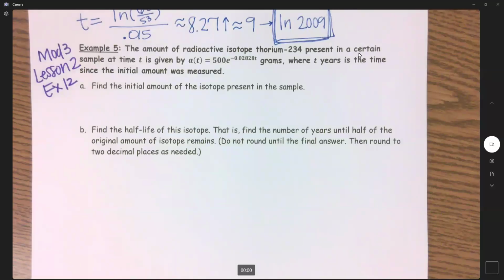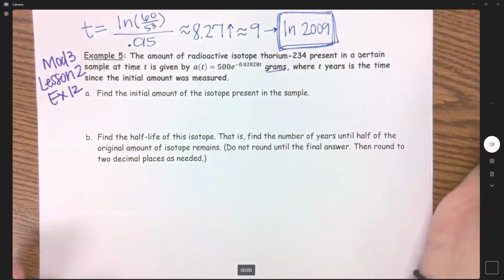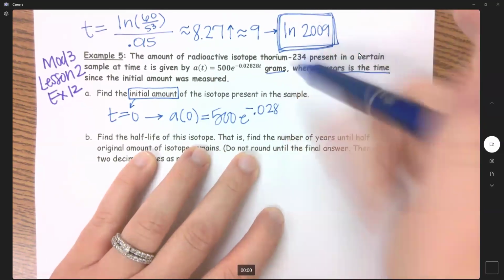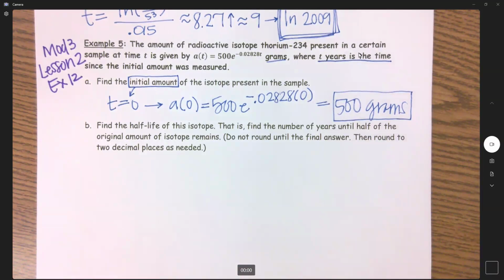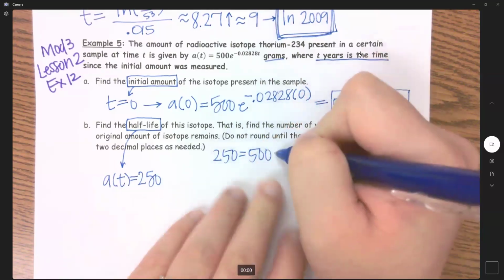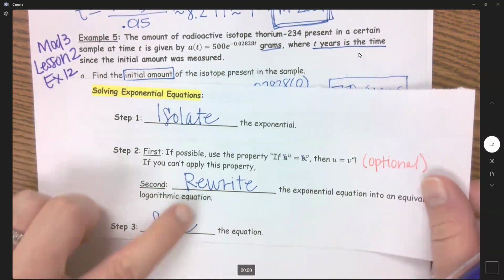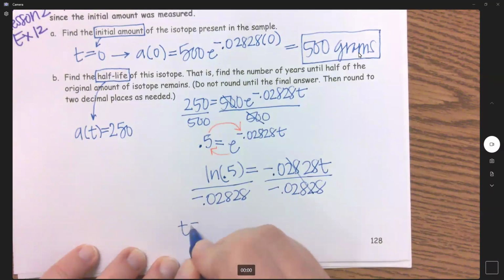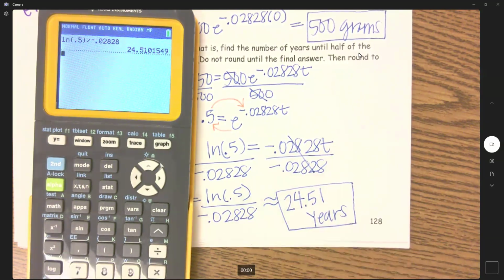Example 5: Solving Exponential Equation Application Problem